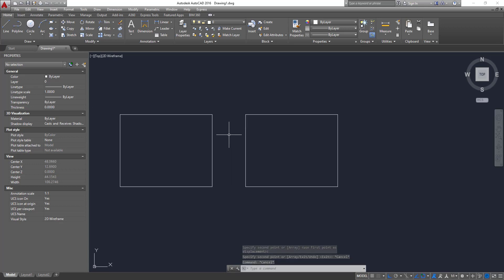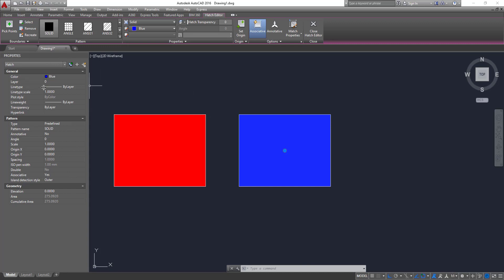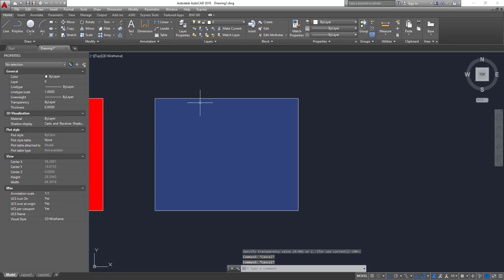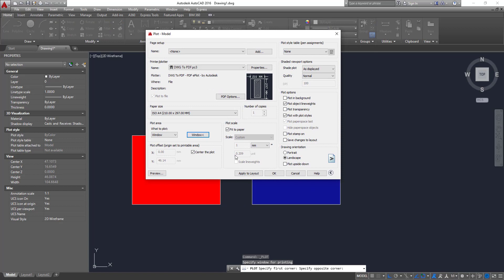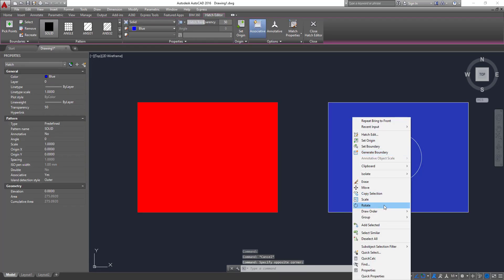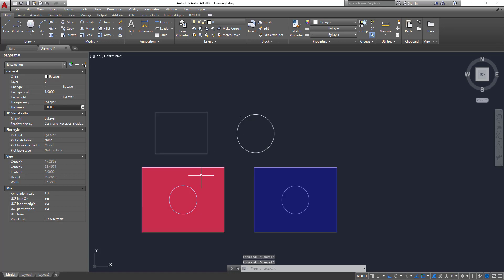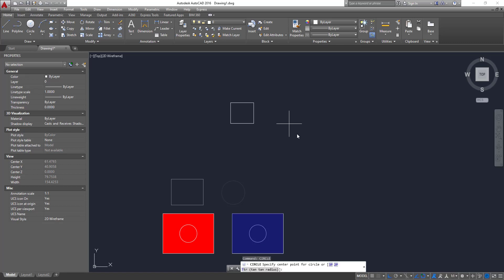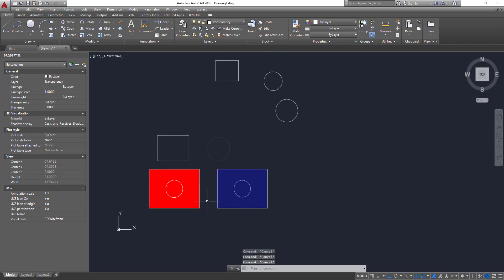AutoCad Transparency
Hi everybody! In this video I will explain a little about how to use and manipulate transparencies in Autocad.